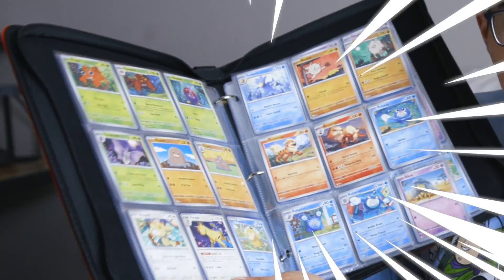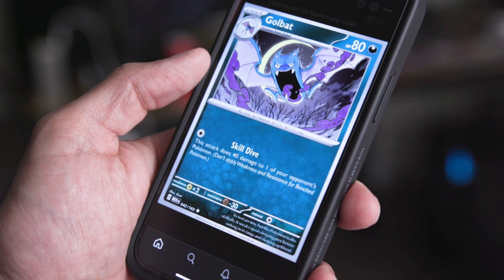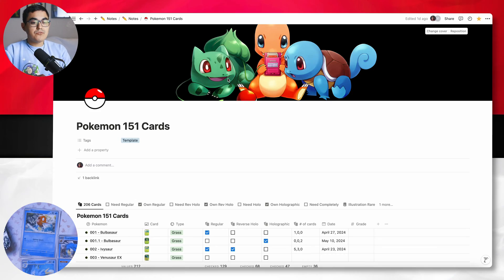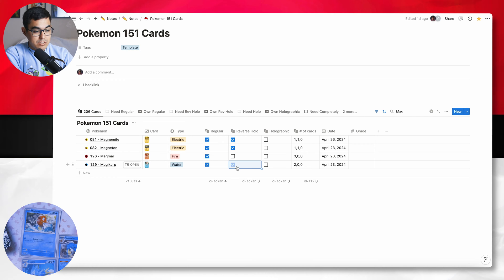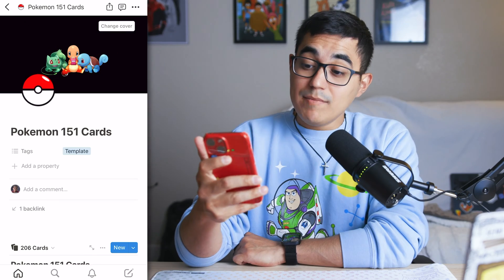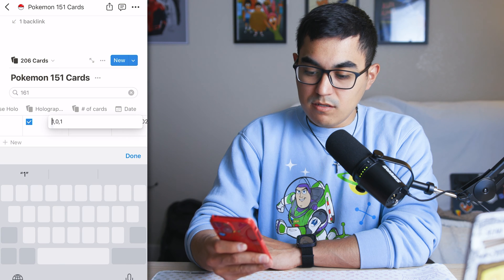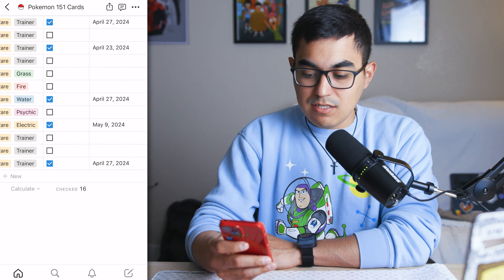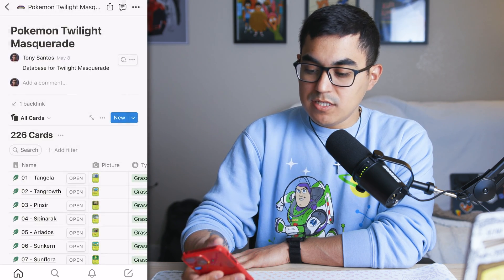Digitally Track Your Pokemon 151 Cards!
Hello! In this video I wanted to show you guys how YOU can digitally organize your Pokemon cards using Notion - and it's something I made for you that's FREE. Enjoy!

Timestamps:
00:00 - Intro
00:23 - Database Preview
01:37 - Opening a Pokemon 151 Pack
02:30 - Adding cards to my database and collection
05:42 - Using the Database on your phone
08:50 - Sneak preview of upcoming database